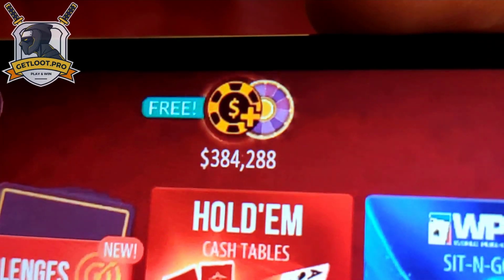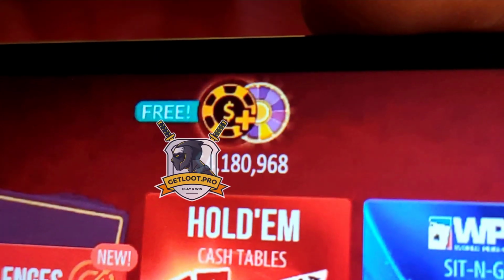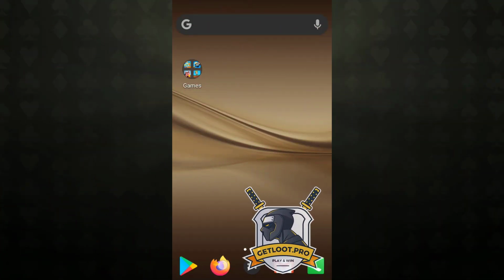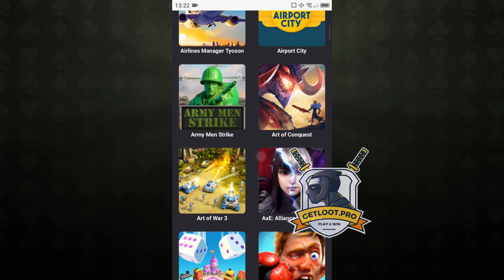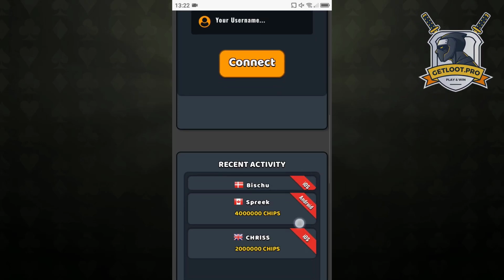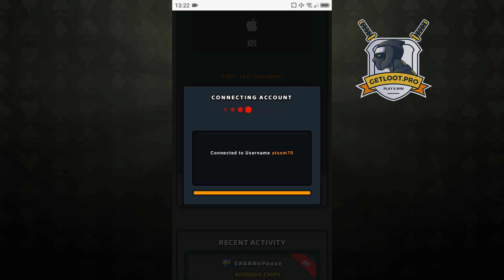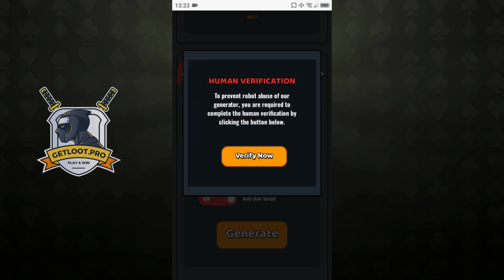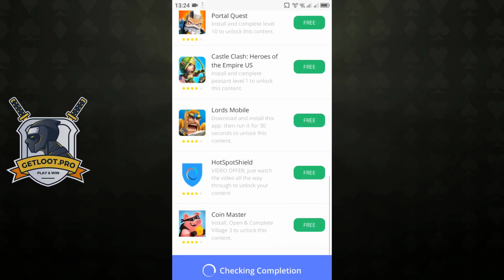😝 How To Hack Zynga Poker 2022 ✅ Easy Tips To Get Chips 🔥 Working on iOS and Android 😝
Hi there gamers! Here we are relating you our brand-new 2022 uptade Zynga Poker hack Tutorial. Our Zynga Poker Cheat Guide works on Android and iOS Mobile phones. Using this method anyone can easily acquire thousands of Chips and also massively improve gaming experience. Everything you require to do is stick to our video guide. Enjoy!

How to hack Zynga Poker? It is an easy as pie procedure if you follow these quick actions, you'll be able to do it in just a matter of minutes.
Zynga Poker Hack is developed and protected by the best coder, This Zynga Poker hack has been used by manies users now, we obtained fantastic reviews and has no bad feedbacks froom them.